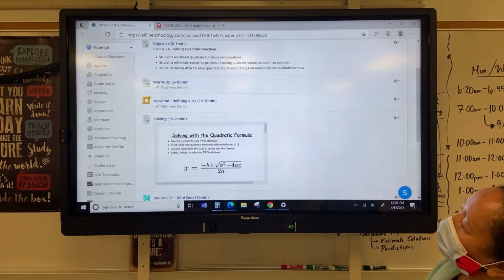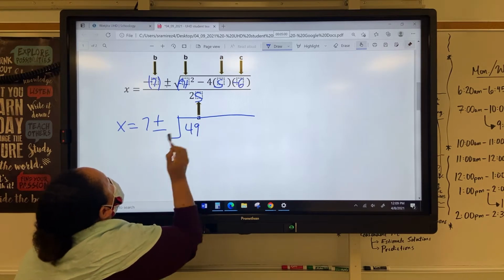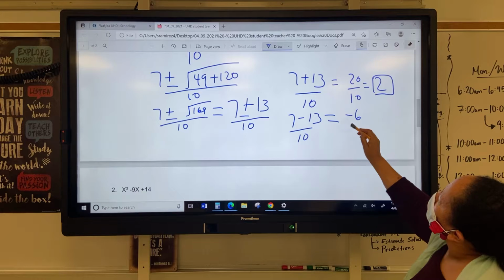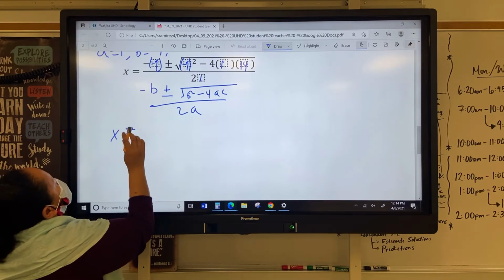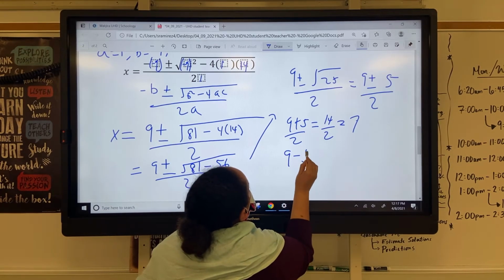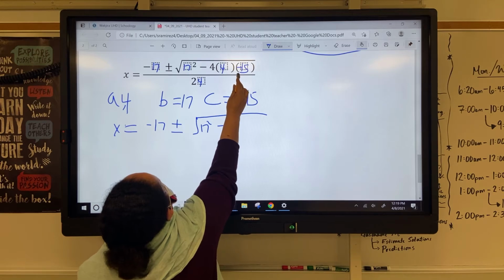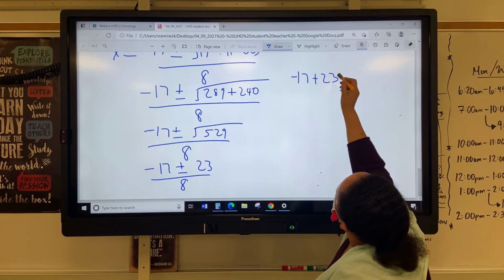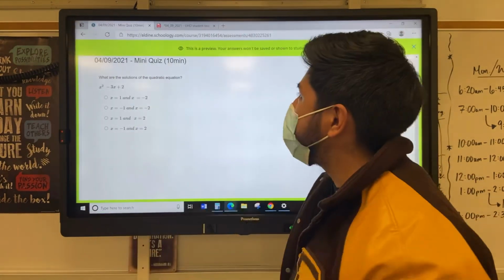04/08/2021 - Quadratic Formula pt.2